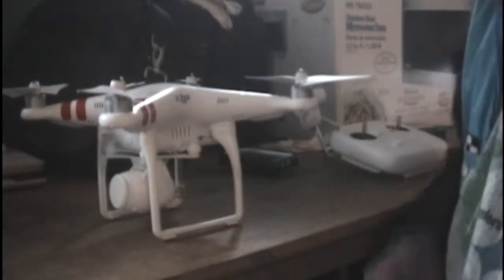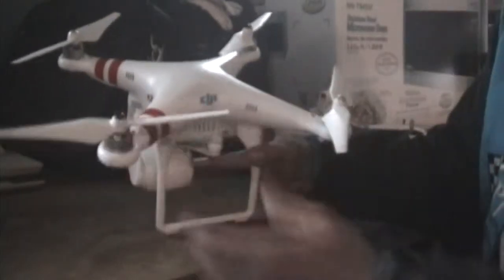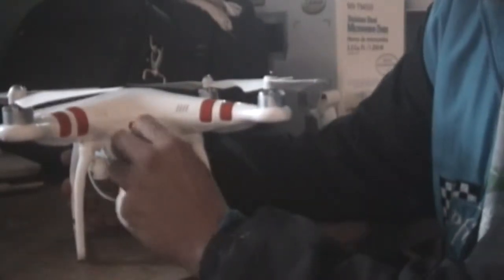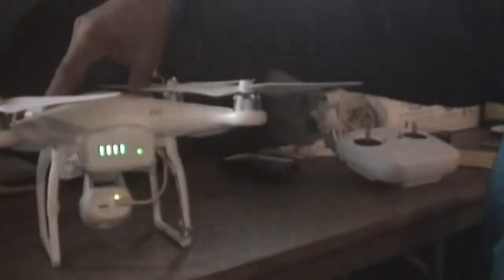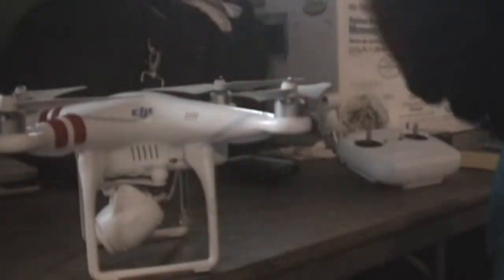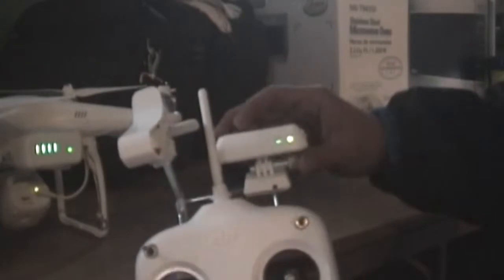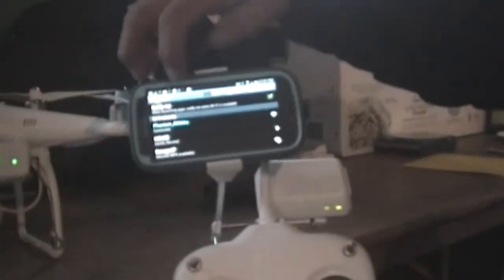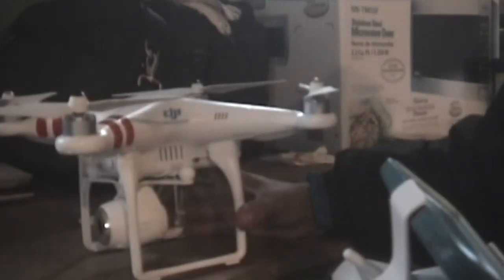Phantom Vision overview part one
An over view of the new phantom vision and it's abilties